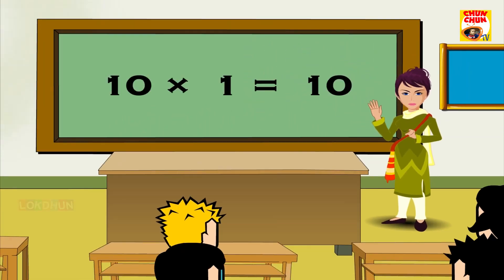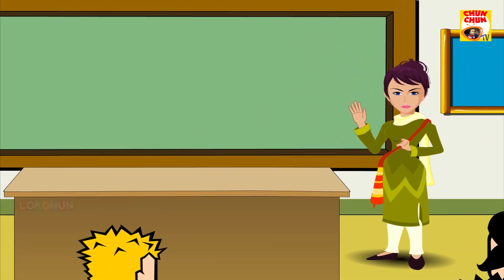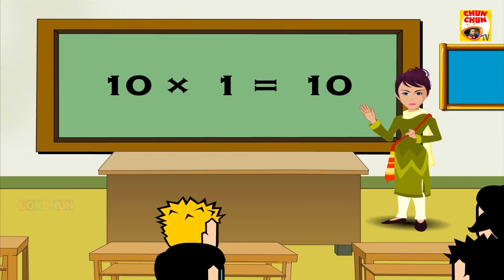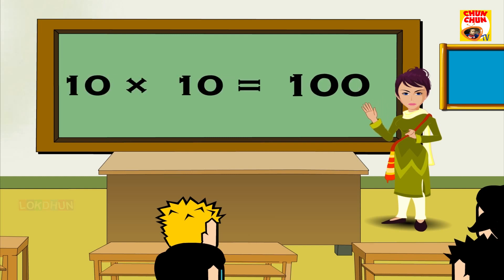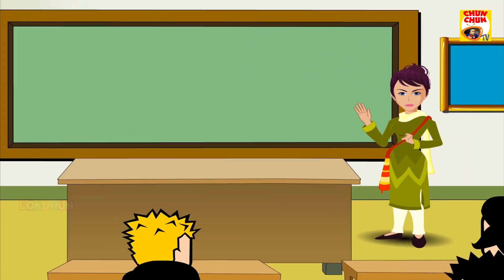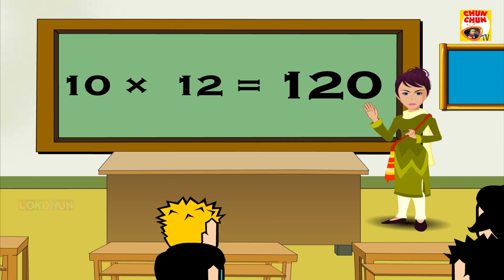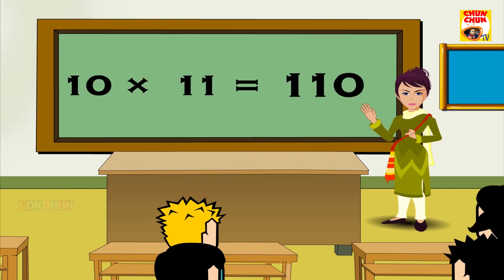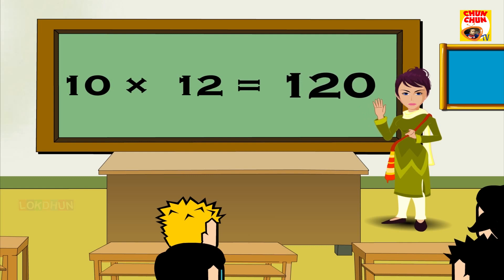Learn Table of 10 | 10 x 1 = 10 | Learn Multiplication | Table Of Ten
Story :- Learn Table of 10